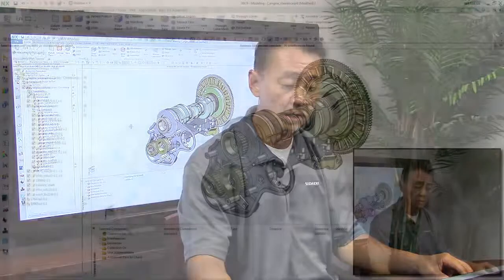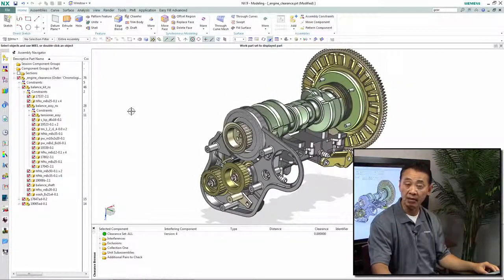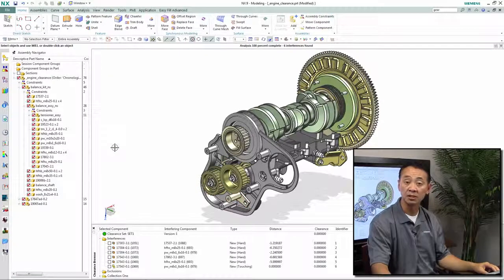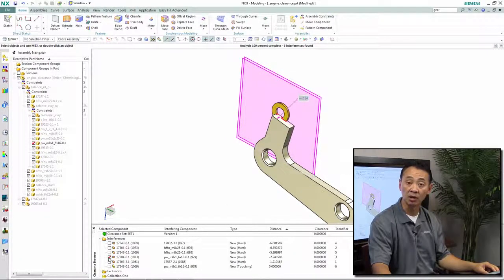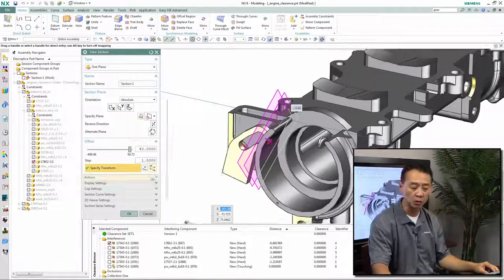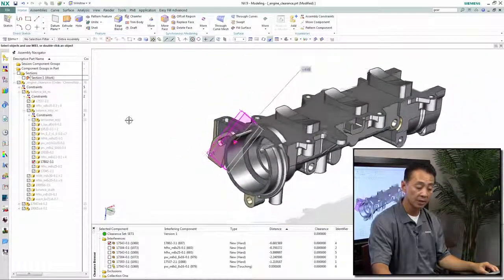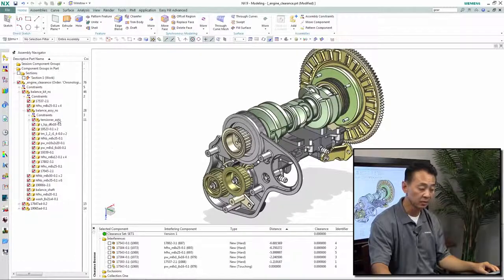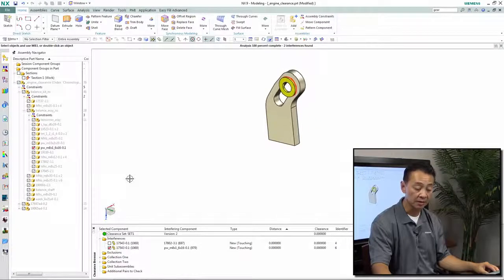Assembly Clearance Analysis - NX - Siemens PLM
This video is from Siemens PLM demonstrates Assembly Clearance Analysis. NX Assembly Clearance commands can check selected components of an assembly for possible interferences. You can perform an analysis and display the results in your NX session.

You can use this to:
* Have an overall look at the interferences in your assembly.
* Isolate an individual interference for a closer look.
* Modify how the interferences are displayed.
* Define how to perform further analyses.